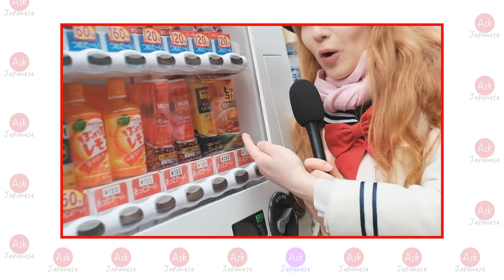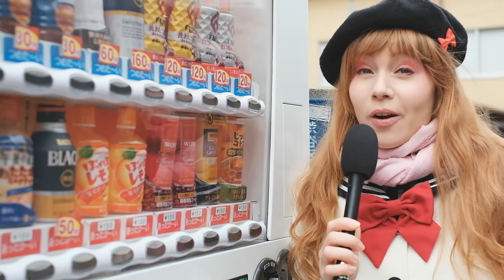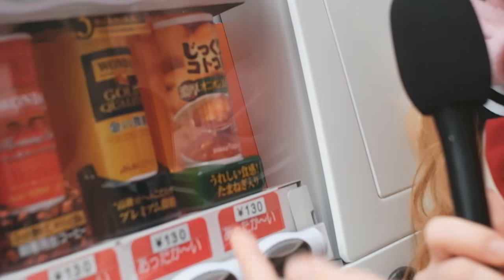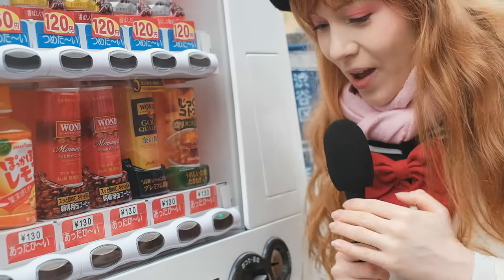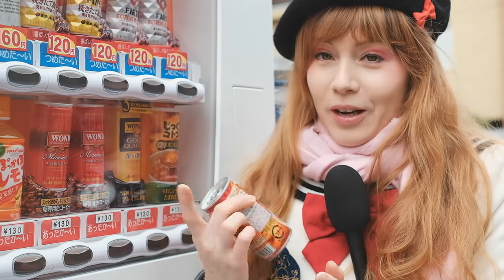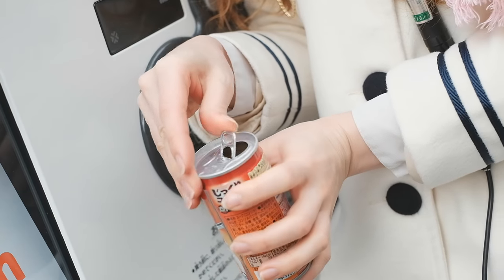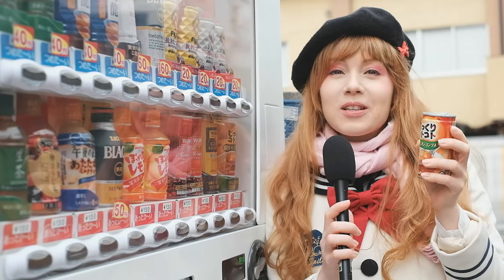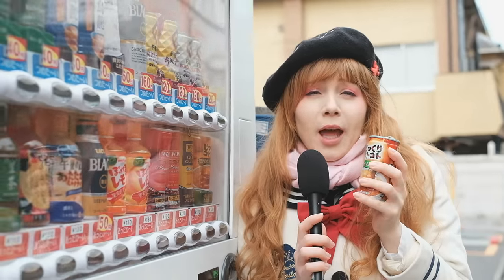AMAZING JAPANESE VENDING MACHINE ｜HOT, THICK ONION SOUP?!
Japanese vending machines offer one more crazy hot drink to enjoy this winter: Hot, thick onion soup. What it tastes like and more, in the video.

Click/tap on the top right of the screen to access the related videos and playlists.
関連動画やプレイリストの確認は、画面の右上をクリックしてください。

【FRIENDS】

☆CATHY CAT CHANNEL!

【WAO✦RYU! TV｜Broadcasting Japanese Subculture】
▼KAWAII♡PATEEN